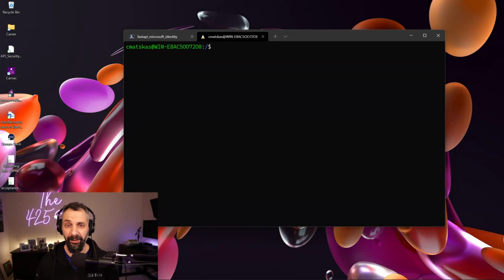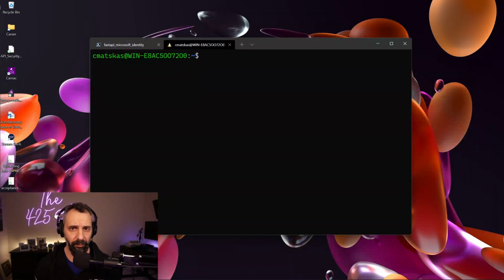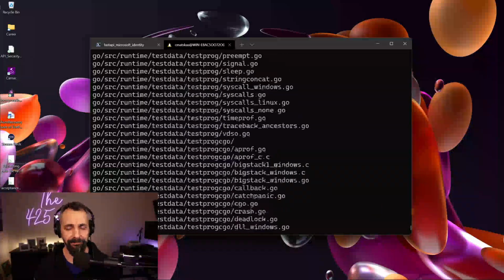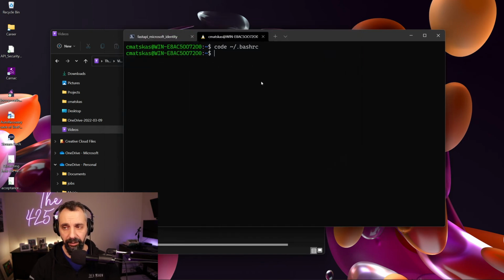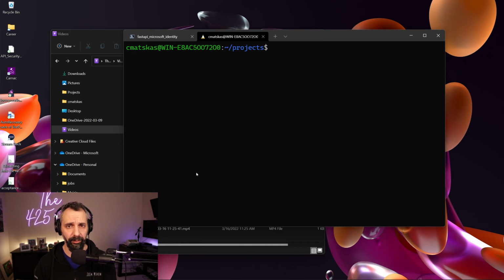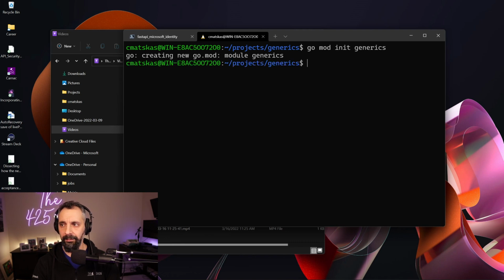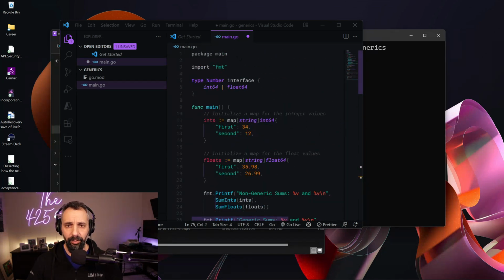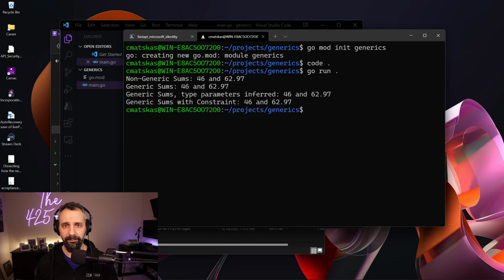Install Go in WSL in 3 easy steps | Go 1.18 + Generics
Go 1.18 was published on 03/15 and with it came built-in support for Generics among other things! In this video I show you how to install Go 1.18 from the command line in Ubuntu with WSL 2 and then how to run a simple console app written in Go that makes use of generics :)

Jump to
[00:00:34] Removing old versions of Go
[00:01:16] Download v 1.18 from official repo
[00:01:34] Unzip and move
[00:01:42] Update environment paths
[00:02:31] Validate install
[00:02:40] Create a Go console app with generics
[00:04:30] Run the sample code